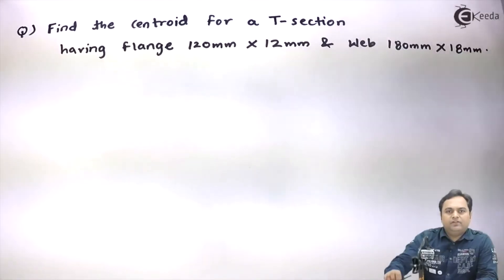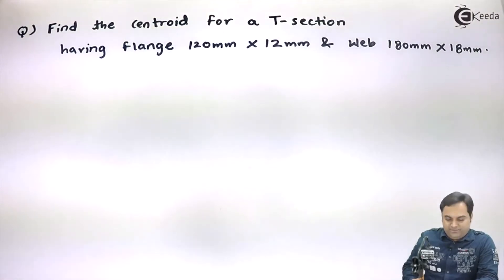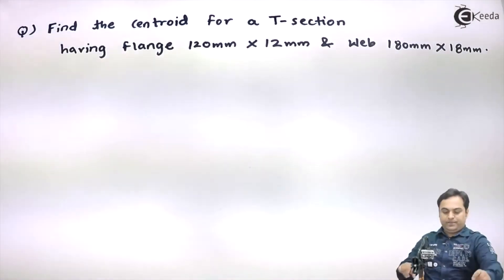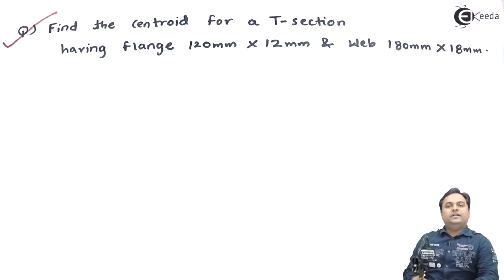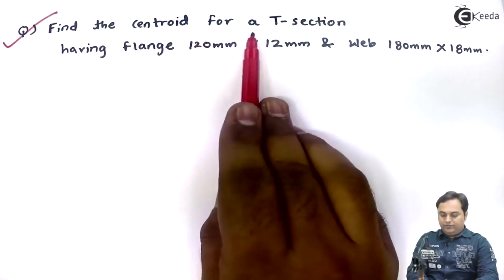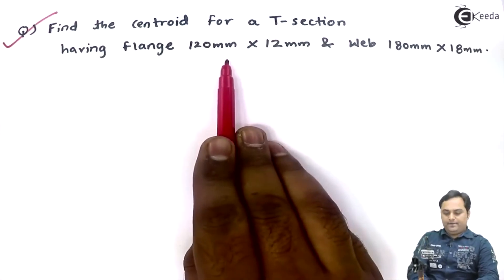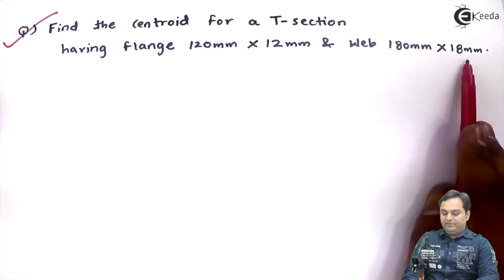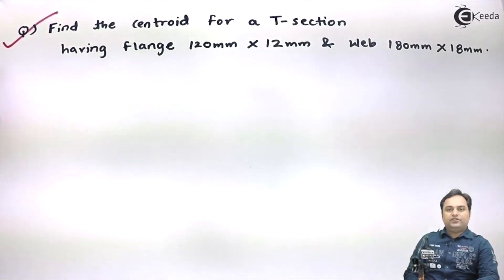Problem on Centroid of T Section - Centroid and Centre of Gravity - Engineering Mechanics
Video Name -  Problem on Centroid of T Section

Chapter - Centroid and centre of gravity

Happy Learning